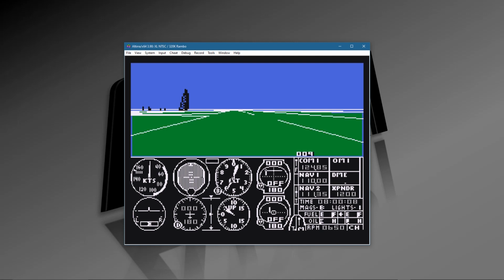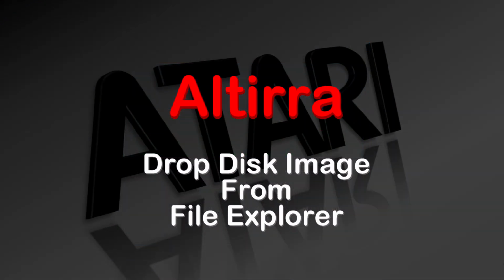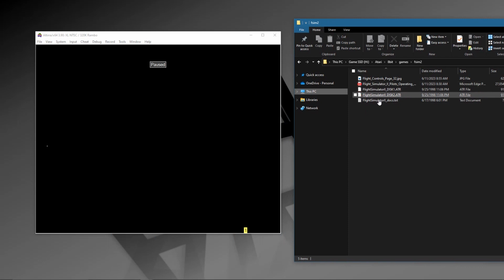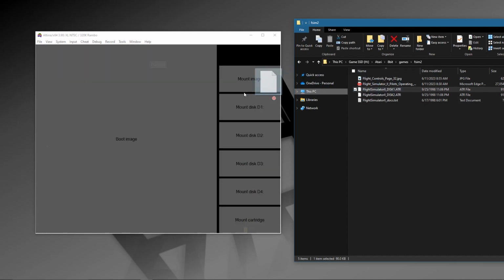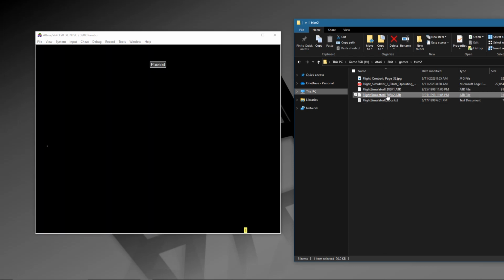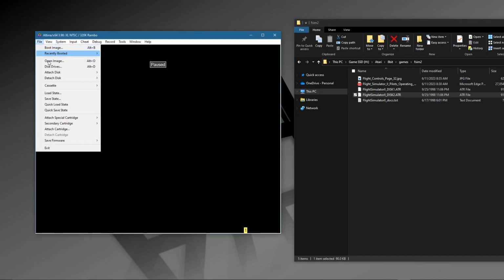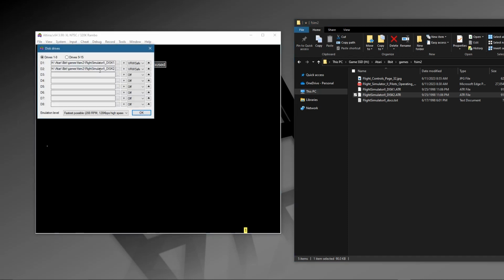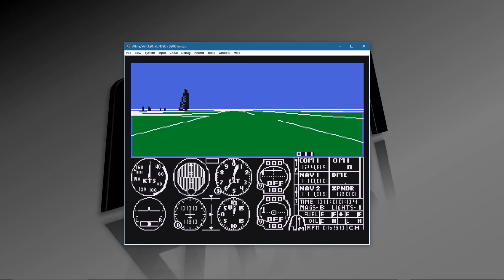Atari 8-bit - Altirra Emulator - Drag Disk Image Files Directly to Emulator Drives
The Altirra emulator for the Atari 8 bit systems has a nice shortcut to setup the disk drives needed for the particular software you want to run.

Instead of having to use Altirra's drop down menu, you can bypass it. Just open File Explorer to the directory where you have the disk image stored. Then it's just a matter of click-hold and drag the file to the emulator. A full screen menu will appear and you can drop the disk image to whichever drive you want it at.